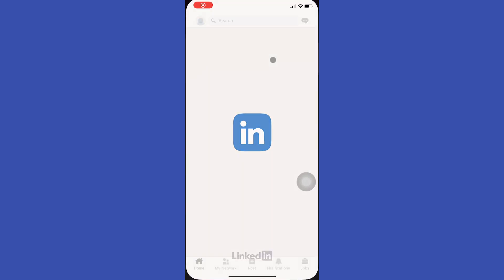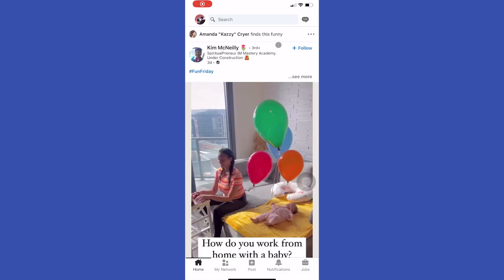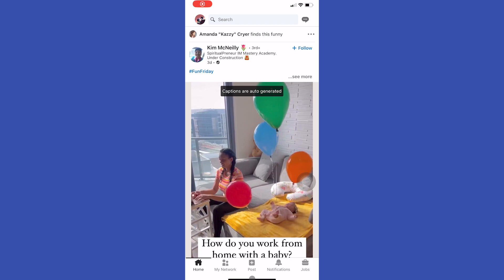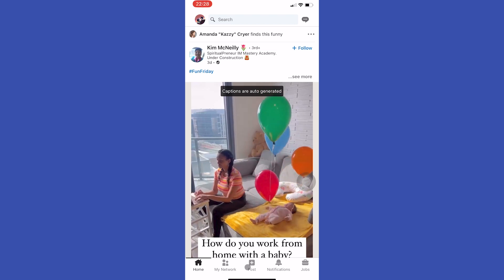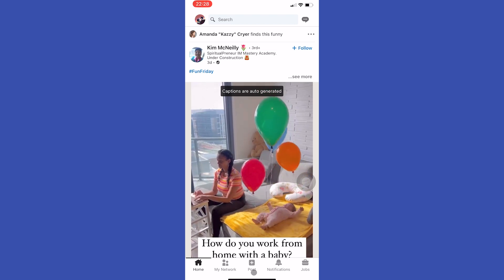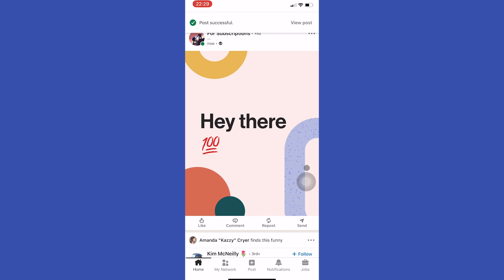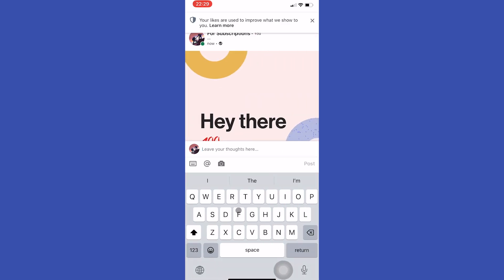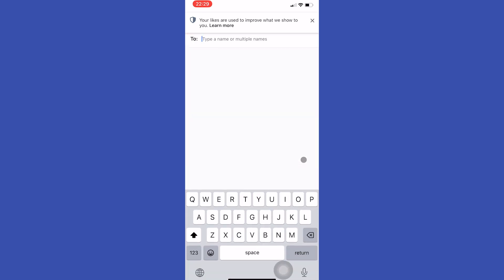How to Boost A Post On LinkedIn 2023 (WORKING)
In this video I'll show you how to boost a post on LinkedIn. The method is very simple and clearly described in the video. Follow all of the steps & boost a post on LinkedIn

Love y’all!❤️